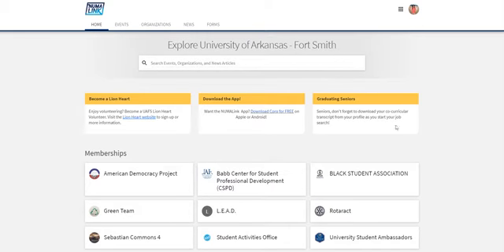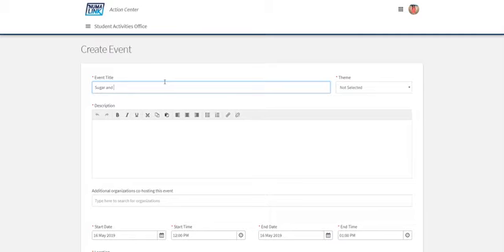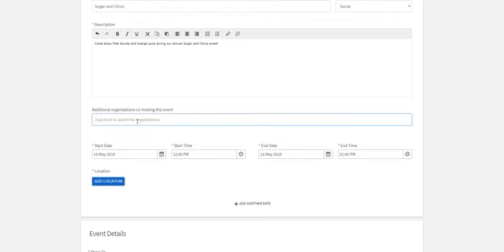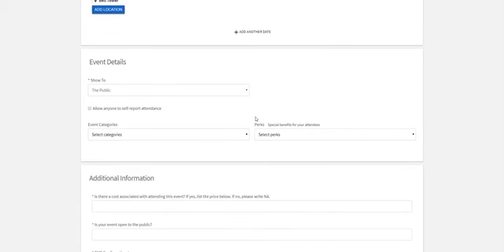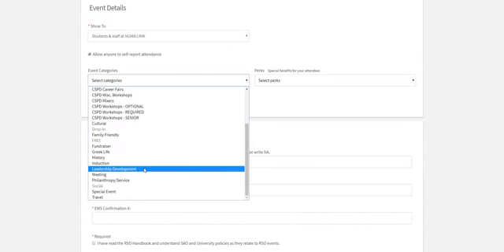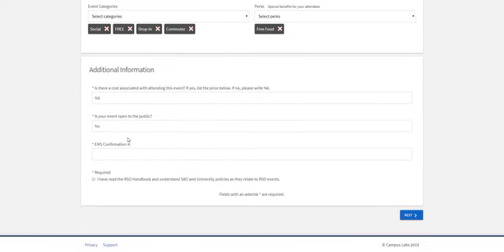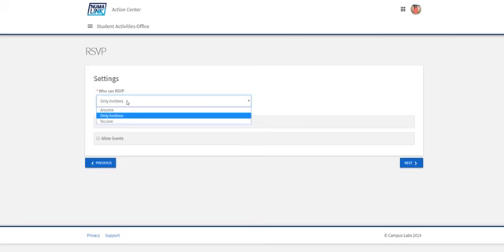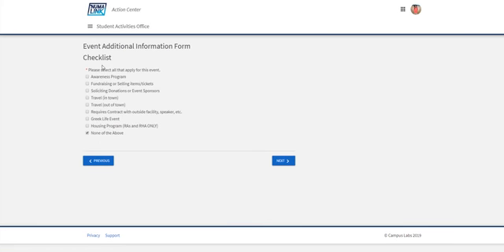Registering Events for Your Organization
Learn how to register an event through NumaLink